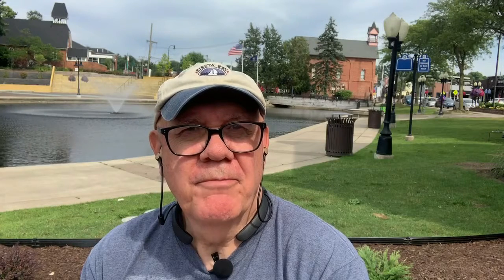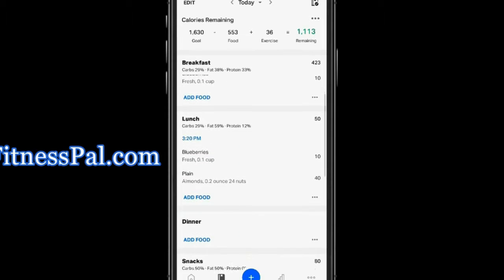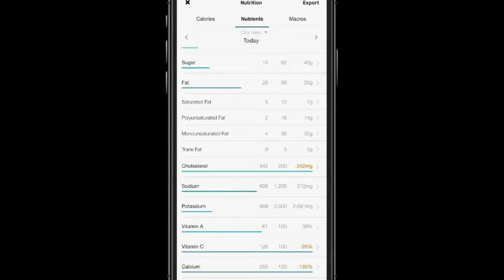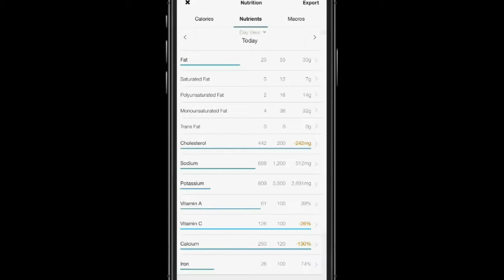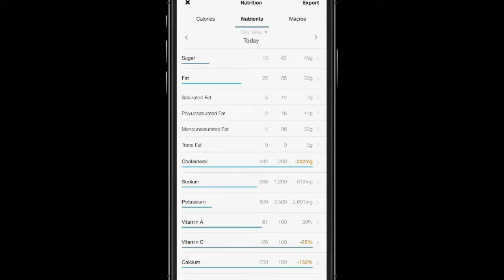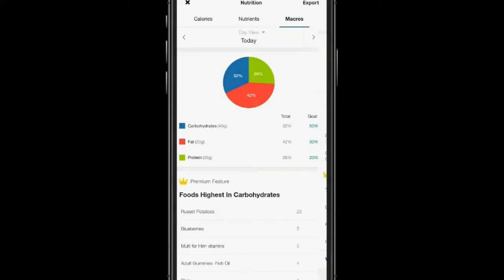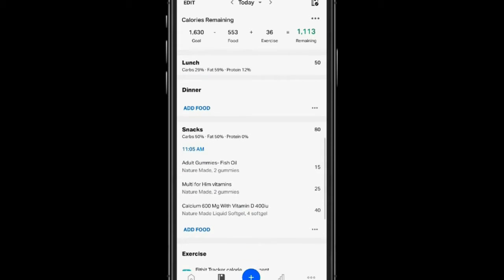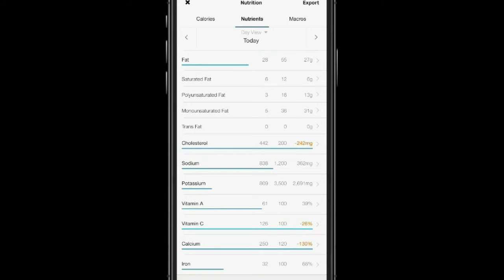Eady Fitness Tracking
If you are serious about losing weight and sustaining your weight loss research has shown the best way to accomplish your goals is to track your nutrition and exercise. Now with two apps you can use on your smartphone, no excuses anymore, you can track both and 95% of the work is done for you.  This video covers one of those apps MyfitnessPal.com.